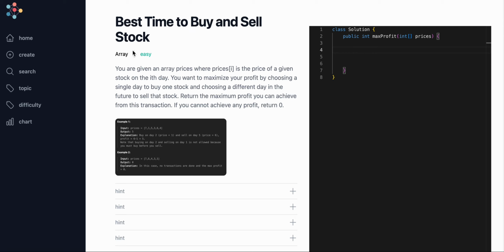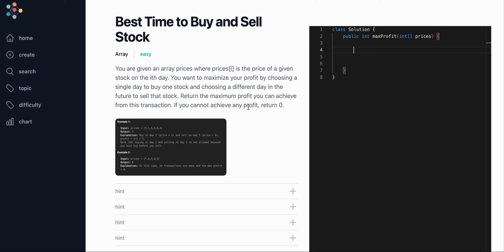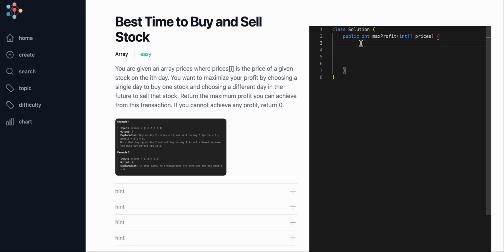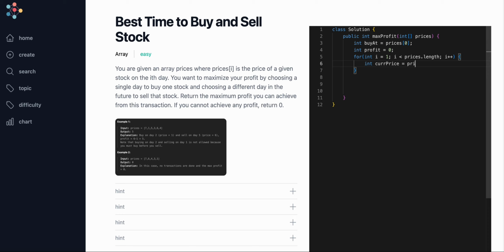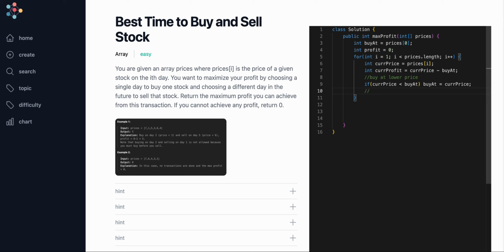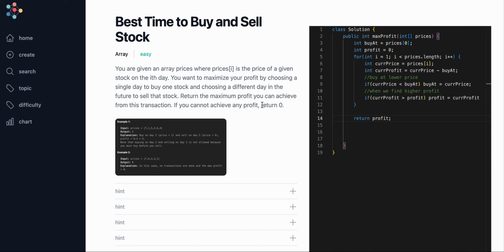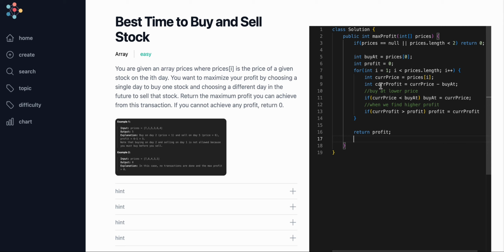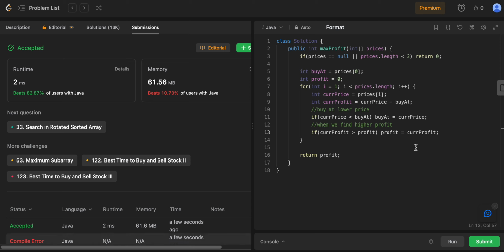LeetCode 121. Best Time to Buy and Sell Stock